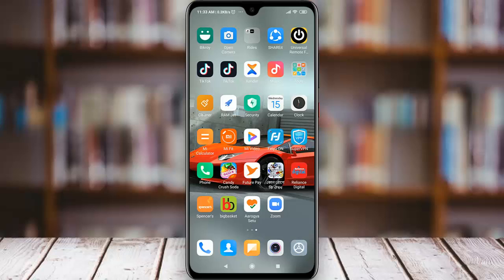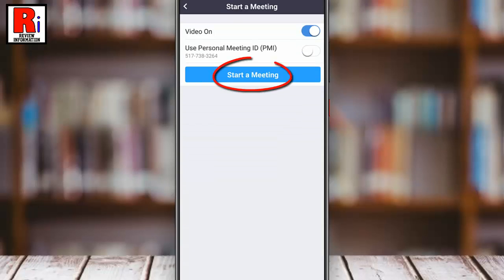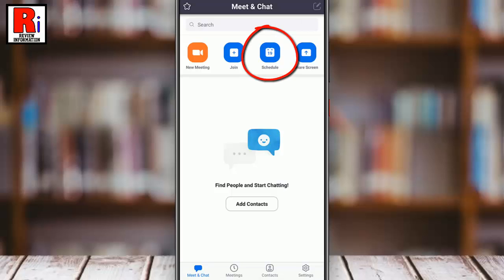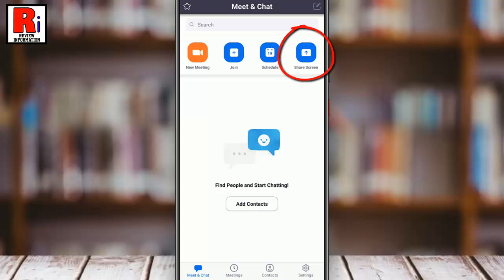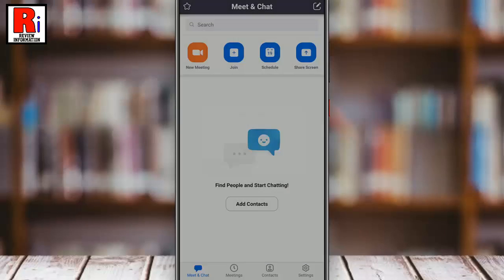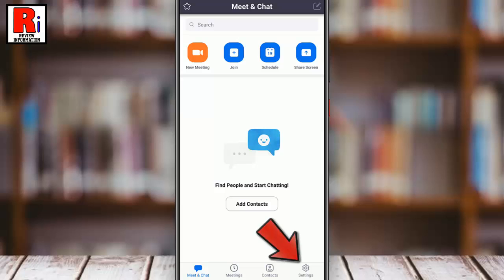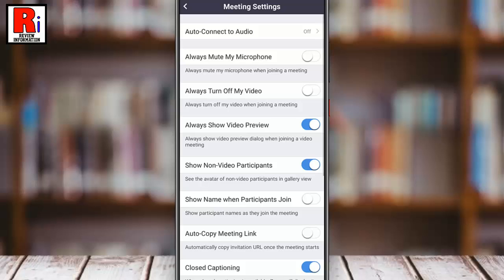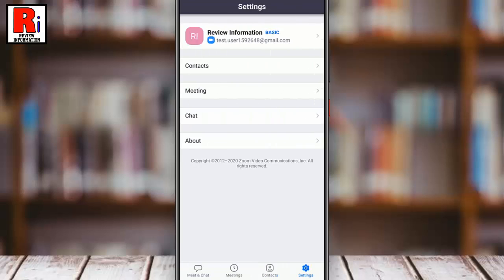How to Use Zoom App in Mobile - Beginners Guide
In This Video I Will Show You, How to Use Zoom Cloud Meetings App in Your Mobile.